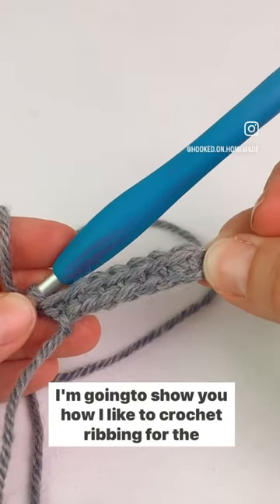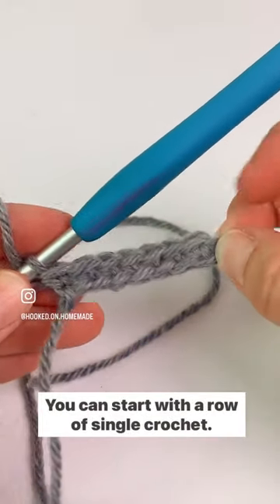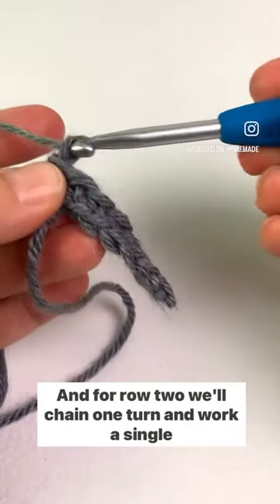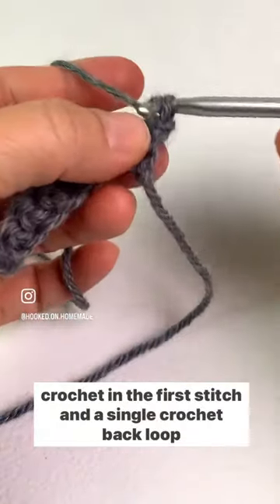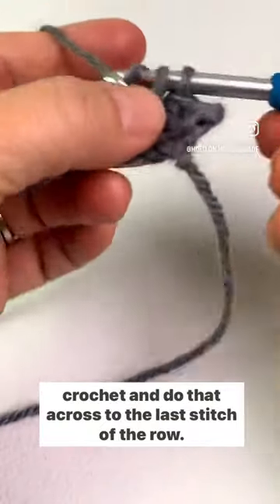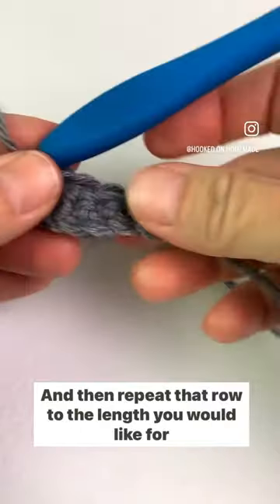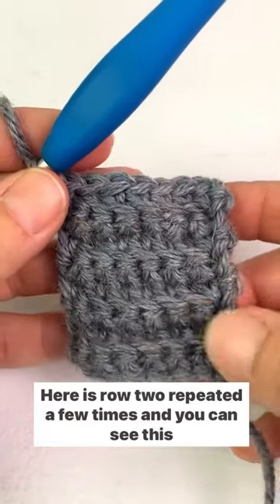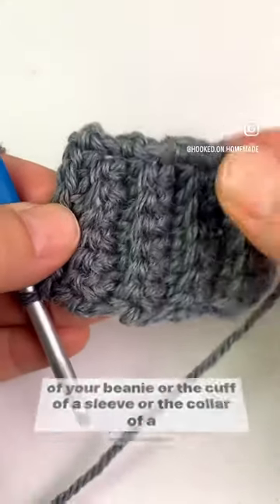My favorite method for crocheted ribbing!